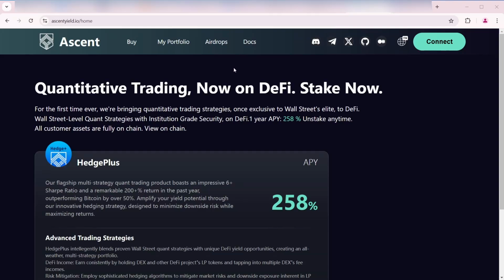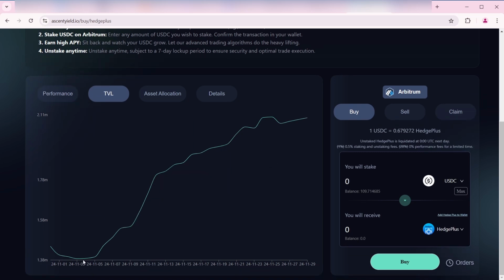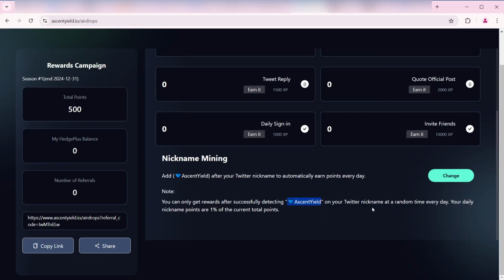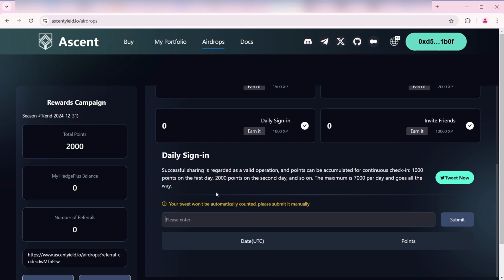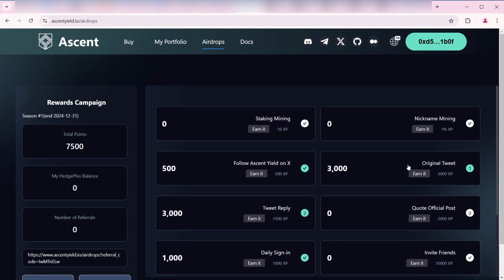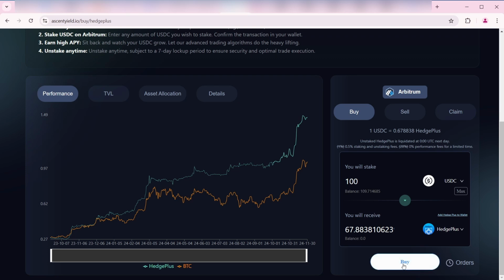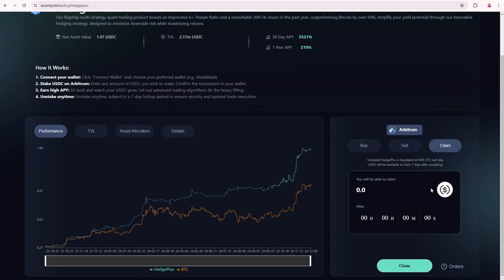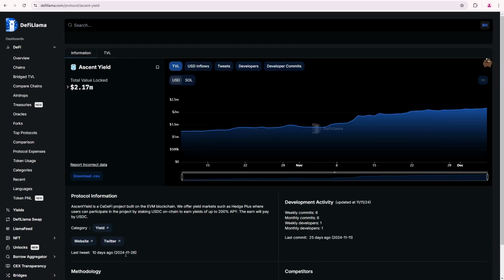Hyperliquid Ecosystem: Ascent Yield Airdrop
❗ I’ve already withdrawn my assets from this project because nothing is happening inside it. ❗

After the Hyperliquid airdrop, a logical question arises: What is the Hyperliquid ecosystem, and are there any other projects within it?

I discovered the Ascent Yield product, where you can stake your USDC. It also has an Ascent airdrop page where you can farm XP points. Let me guide you through the process of using Ascent.

Timespans:
00:00 – Ascent Yield Intro
02:07 – Ascent Aidrop Tasks
07:05 – Ascent Discord
07:50 – How to Stake on Ascent and Receive Hedge Plus
09:45 – How to Unstake
10:04 – How Much I Earned in 6 Days
11:22 – Ascent Yield Airdrop
11:52 – Hyperliquid Chain on Defillama and Ascent Risks